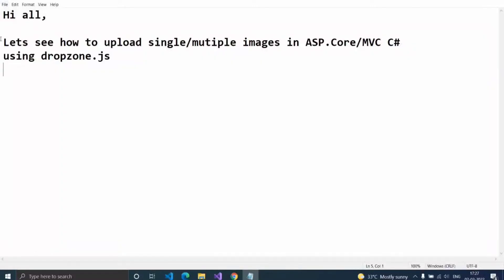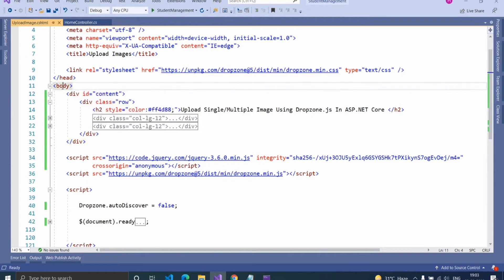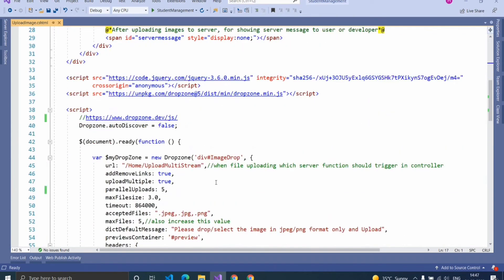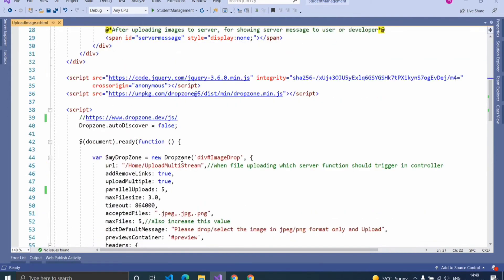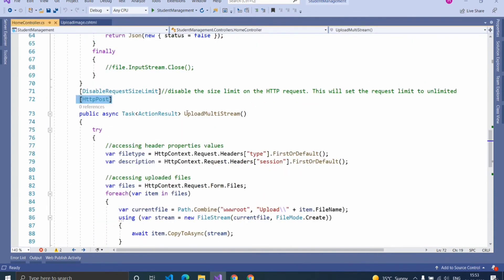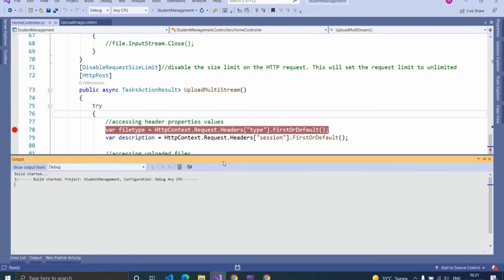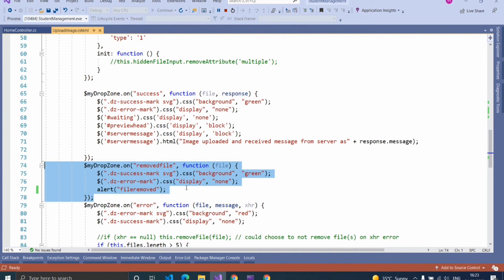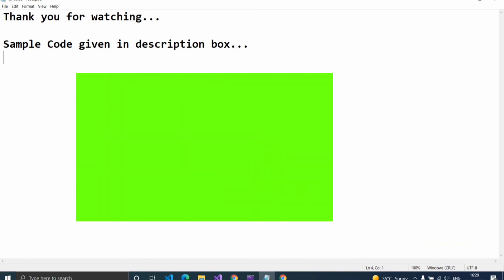How to upload Single/Multiple images in ASP.NET Core/MVC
How to upload multiple or single image in asp.net core/MVC
Sample Code.
Inside  Controller function ,
      try
                //accessing header properties values
                var filetype = HttpContext.Request.Headers["type"].FirstOrDefault();
                var description = HttpContext.Request.Headers["session"].FirstOrDefault();

                //accessing uploaded files
                var files = HttpContext.Request.Form.Files;
                foreach(var item in files)
                    var currentfile = Path.Combine("wwwroot", "Upload\\" + item.FileName);
                    using (var stream = new FileStream(currentfile, FileMode.Create))

                return Json(new { status = true, message = "message from server" });

Dropzone function: replace greaterthan symbol
       Dropzone.autoDiscover = false;

        $(document).ready(function () {

            var $myDropZone = new Dropzone('div#ImageDrop', {
                url: "/Home/UploadMultiStream",//when file uploading which server function should trigger in controller
                addRemoveLinks: true,
                uploadMultiple: false,
                //parallelUploads: 5,
                maxFilesize: 3.0,
                timeout: 864000,
                acceptedFiles: ".jpeg,.jpg,.png",
                maxFiles: 1,//also increase this value
                dictDefaultMessage: "Please drop/select the image in jpeg/png format only and Upload",
previewsContainer: 'preview',
                headers: {
                    'session': 'test',
                    'type': '1'
                init: function () {
                    //this.hiddenFileInput.removeAttribute('multiple');

$('servermessage').html("Image uploaded and received message from server as" + response.message);

            $myDropZone.on("removedfile", function (file) {
                $(".dz-success-mark svg").css("background", "green");
                $(".dz-error-mark").css("display", "none");
                alert("removed");
            $myDropZone.on("error", function (file, message, xhr) {
                $(".dz-error-mark svg").css("background", "red");
                $(".dz-success-mark").css("display", "none");

                if (this.files.length  addheregreaterthan symbol 1) {
                    alert("Remove uploaded file and re-upload");
                    this.removeFile(file);

                if (file.type != "image/jpg" && file.type != "image/jpeg" && file.type != "image/png") {
                    alert("Only jpg or png files only accepted");
                if (message == "Server responded with 0 code.") {
                    alert("Server failed to upload image. Try later!");
            $myDropZone.on("sending", function (file) {
$('waiting').css('display', 'block');